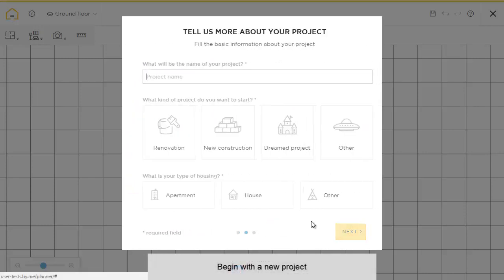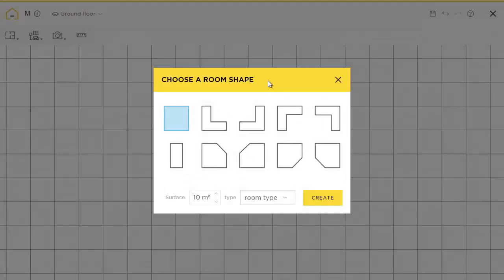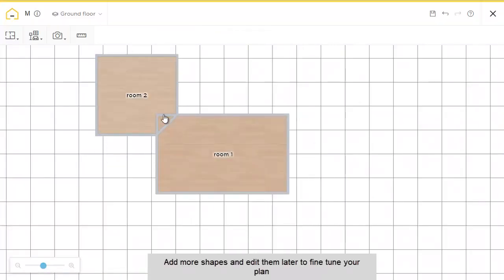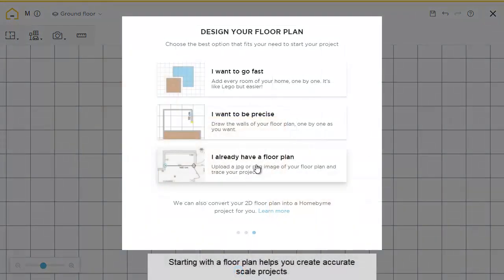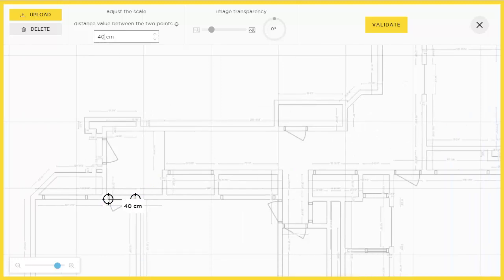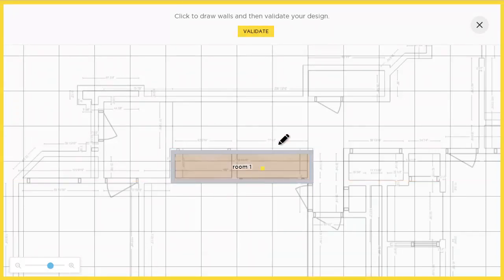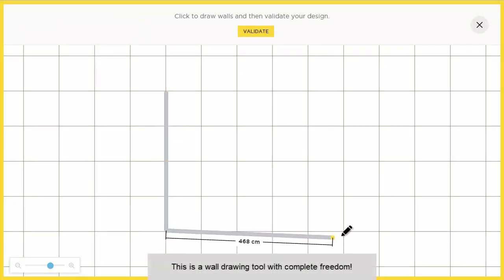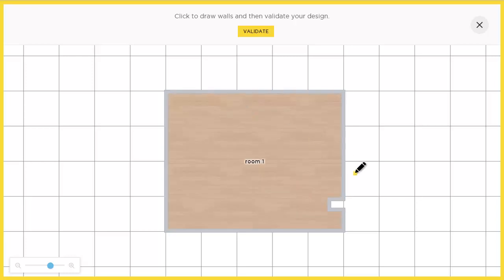[TUTO] 3 ways to start a project and create your 3D plans !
Discover the 3 ways to build your project : from predefined shapes - from an existing floor plan - from scratch.